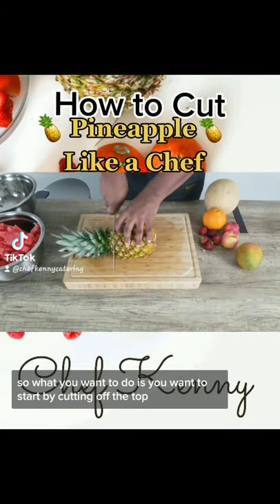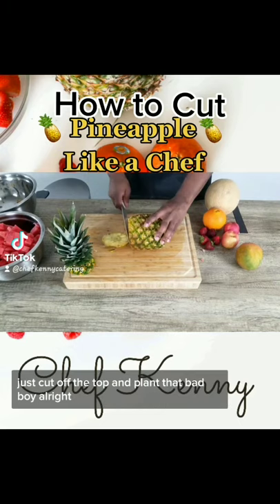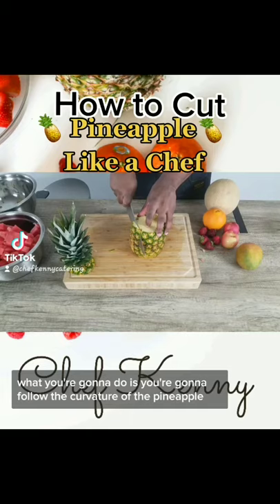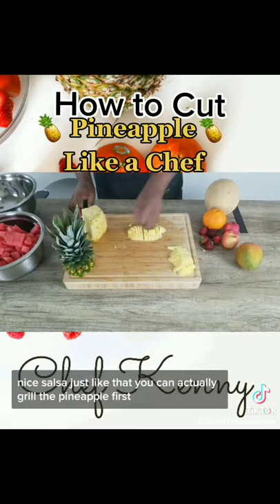🍍Easiest 🍍 How to Cut a Pineapple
super easy way how to cute pineapple.